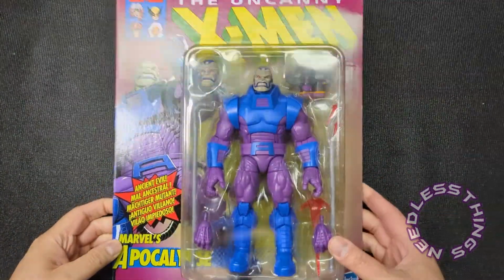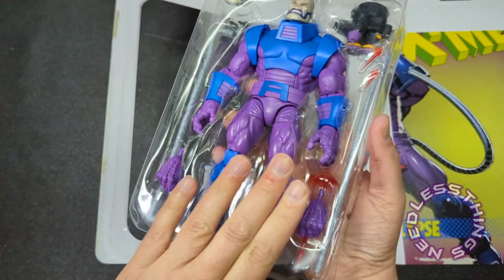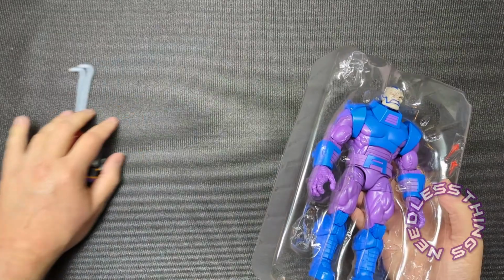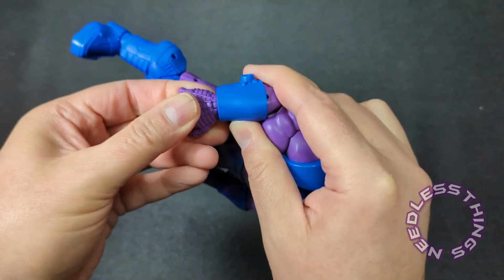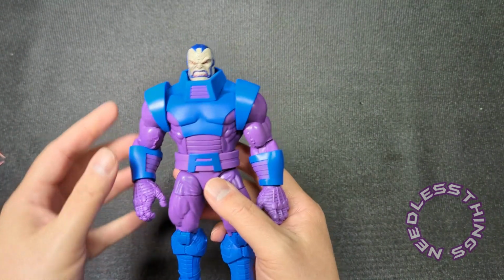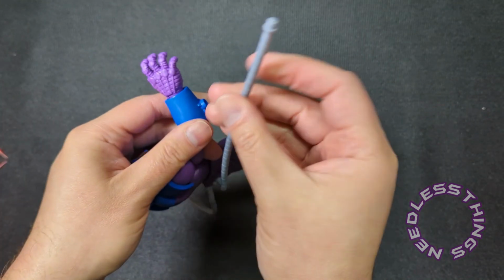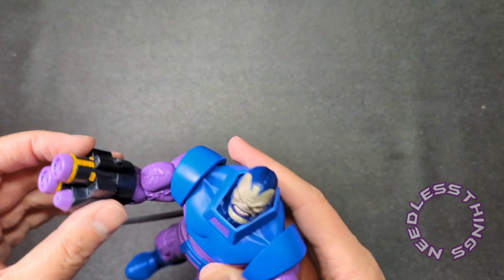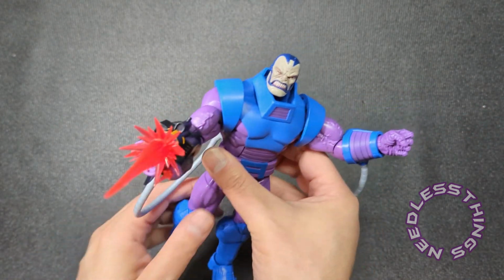Marvel Legends Retro Apocalypse Needless Unboxing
Your Host Dave unboxes the new Retro Marvel Legends Apocalypse from Hasbro! Is it a must-have mutant? Watch and find out!